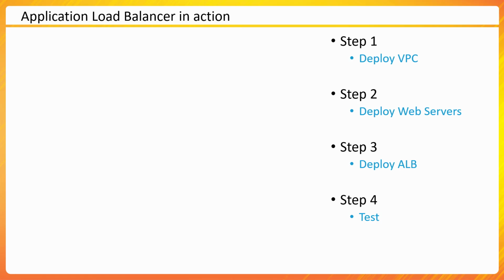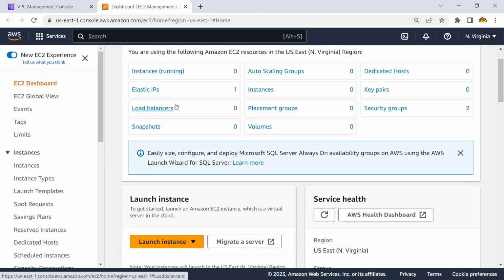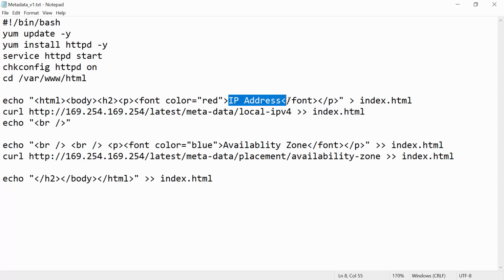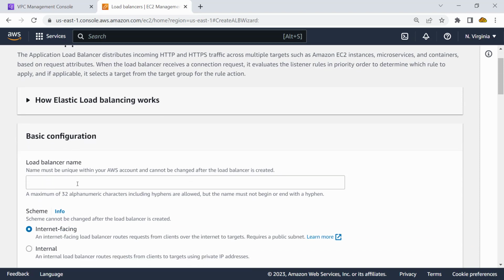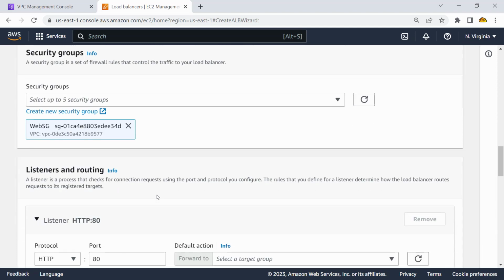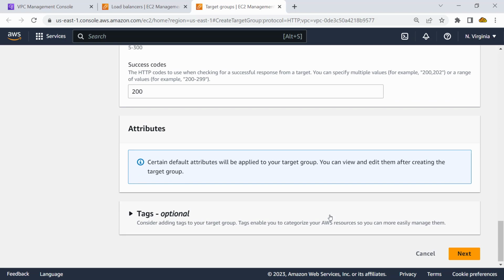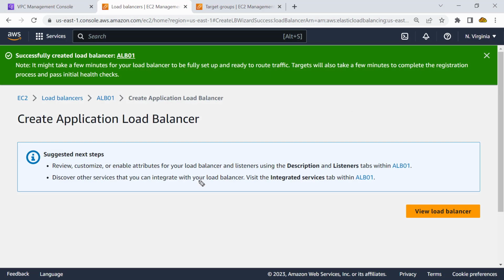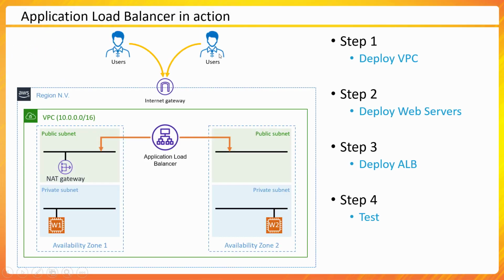Application Load Balancer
Learn how AWS Application Load Balancer works